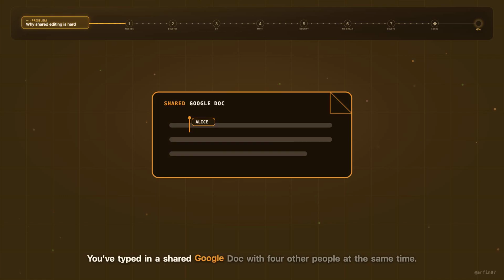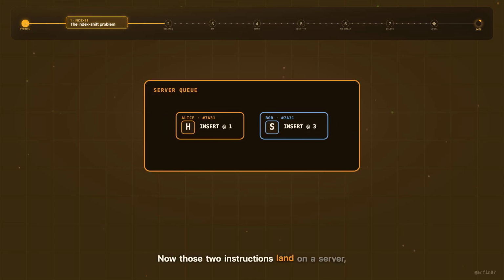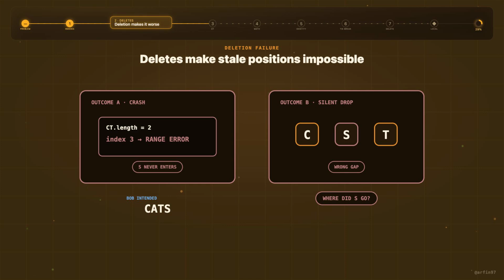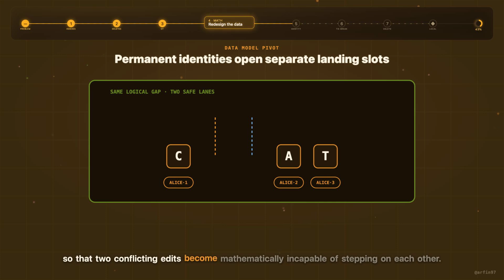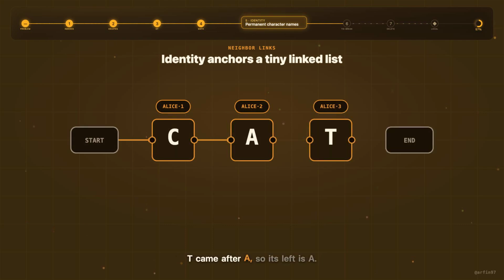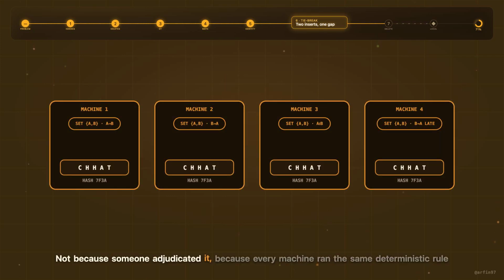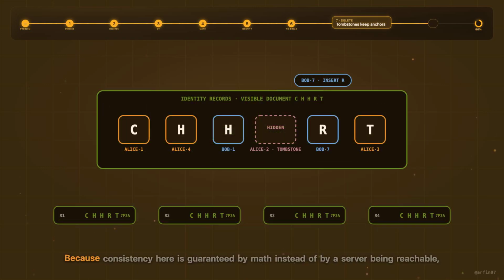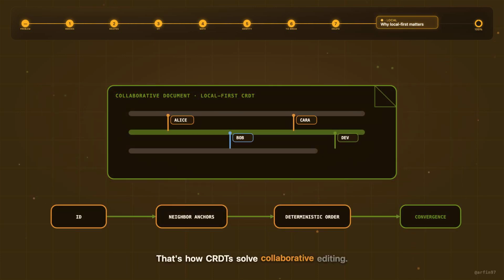How Google Docs Actually Lets 100 People Type at Once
Four people typing in the same Google Doc at once, on four different networks, with no way to know what anyone else just did a millisecond ago — and nobody's cursor jumps, nobody's sentence gets eaten. To you that's boring. To the computer, it's a nightmare with no obvious answer.

We take apart the actual fix: why naive index-based positions collapse the moment two people type at once, why locking or a central transform server (operational transformation) only gets you so far, and the elegant trick — CRDTs — that gives every character a permanent identity so edits from any machine, in any order, always converge to the same document. Plus tombstones for deletes and why this same idea underlies "local-first" software.

⏱ Chapters
00:00  Cold open
00:52  The Index Shift Problem
02:30  Deletes Make It Worse
03:03  Locking and Operational Transformation
04:08  Redesign the Data, Not the Operations
04:42  Giving Every Character a Permanent Name
05:58  Same Gap, Two Insertions
07:46  Tombstones: Deleting Without Losing the Anchor
08:35  Local-First: Why This Actually Matters